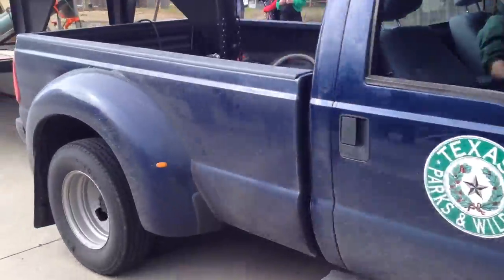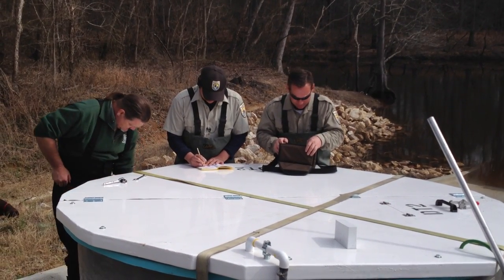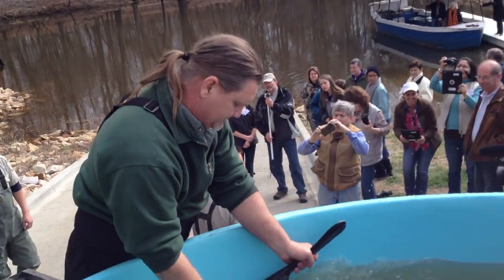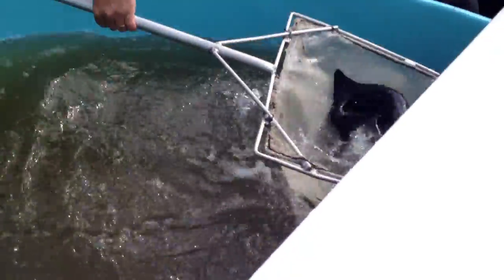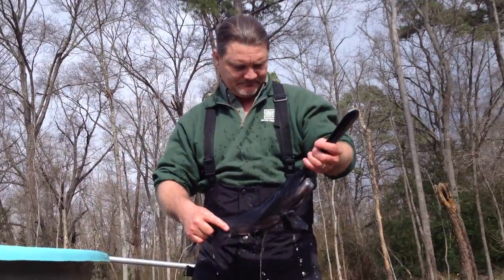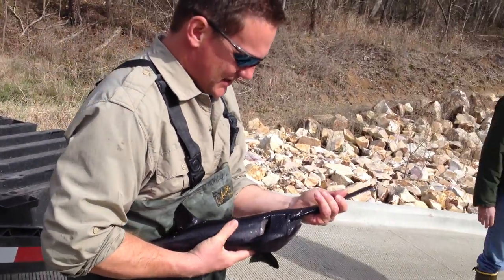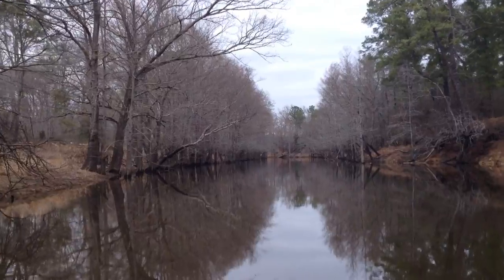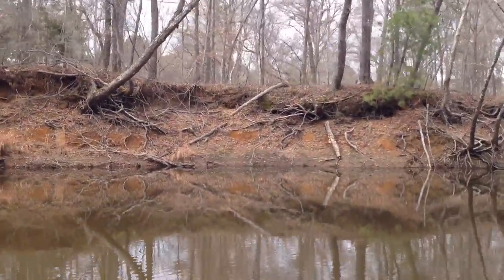Paddlefish released into Caddo Lake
This video is about a three-day water release of paddlefish into Caddo Lake to help improve spawning conditions for the vulnerable and ancient North American paddlefish.